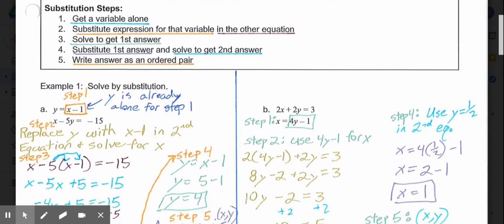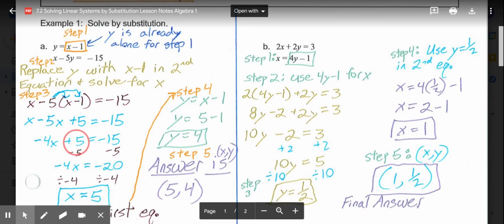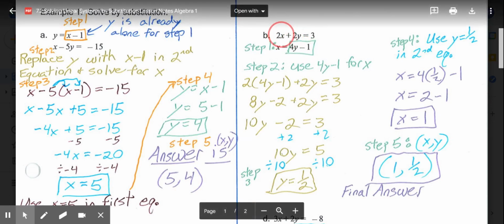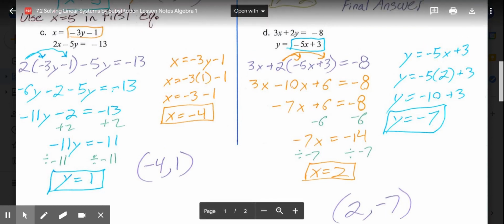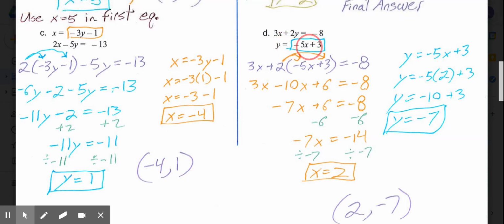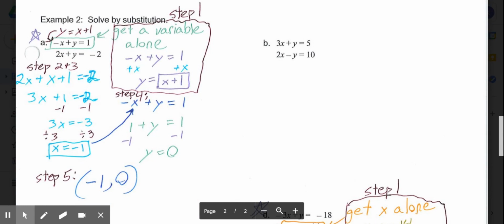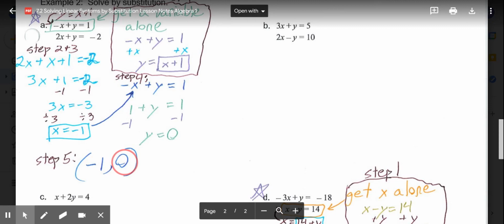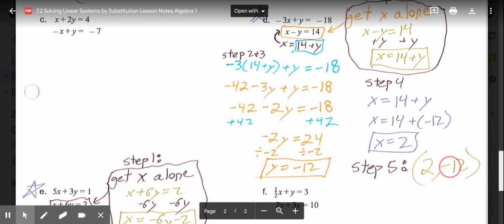7.2 Solving Linear Systems by Substitution Video Lesson Algebra 1 Updated